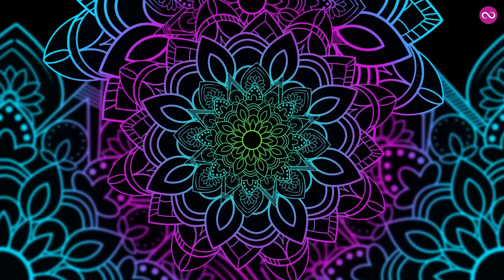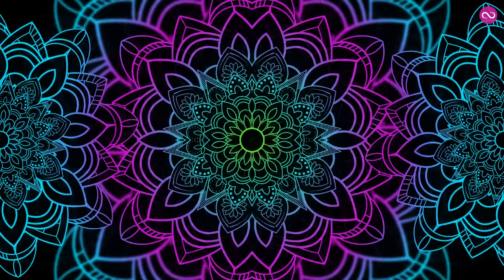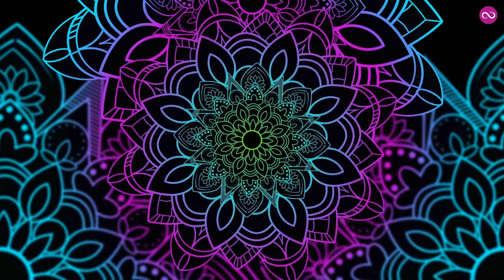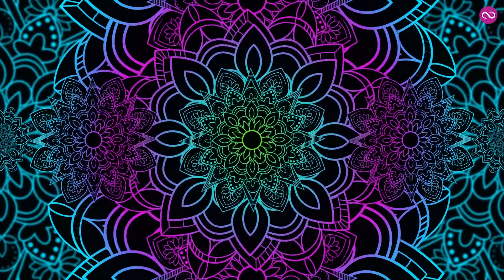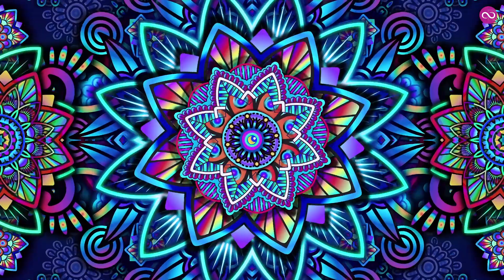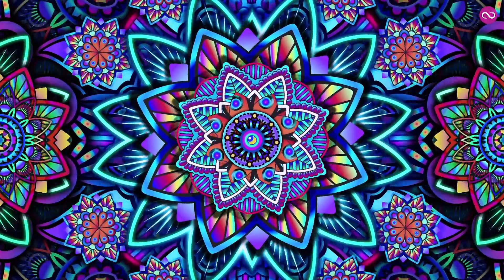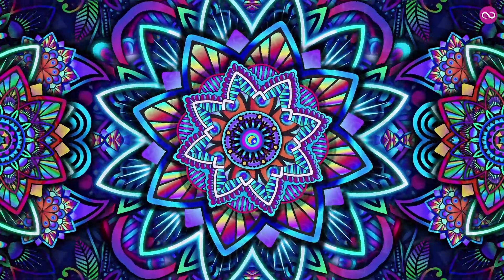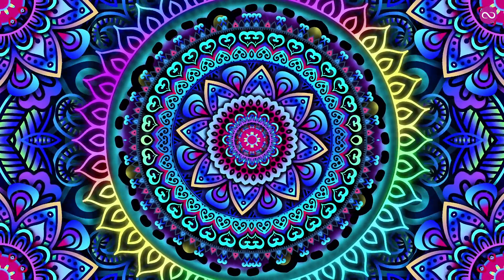Mini Guided Meditation: How To Meditate & The 3 Key Elements You Need To Know (Beginners)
Are you new to meditation? Want to know the key elements to help you start? In this video, you'll discover how to meditate and understand the basic principles you need to know to be able to be a successful meditator...

In this video, Lalita will take you through a mini guided meditation which will take you through the basic principles of meditation - posture, breath and focusing your awareness.

About Lalita Lowe

Lalita Lowe has been a life long meditator, starting at the age of 14 and continuing her meditation studies whilst living in India, Europe, North America, and Australia. Lalita is a passionate advocate of meditation and clearly, she knows first hand the incredible benefits it can bring to anyone's health, energy and mental wellbeing. Today Lalita is a Meditation Coach and the founder of Meditation Box an online store specifically for meditators of all experience levels.